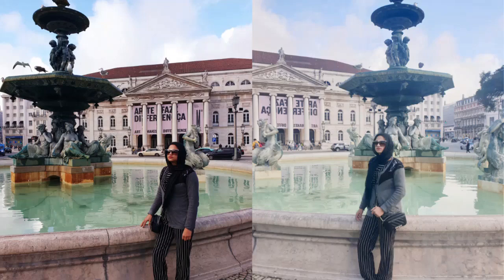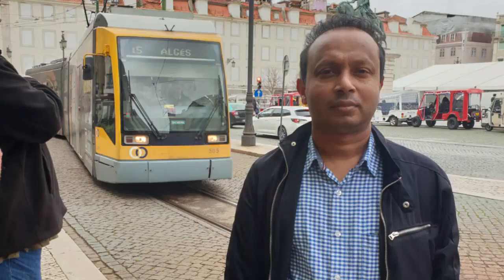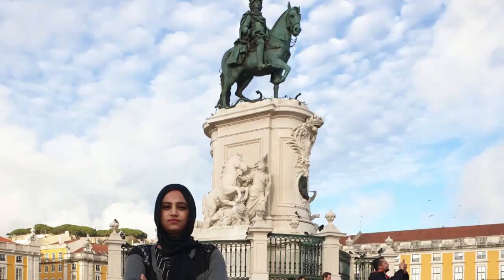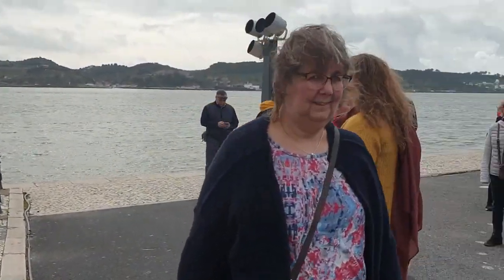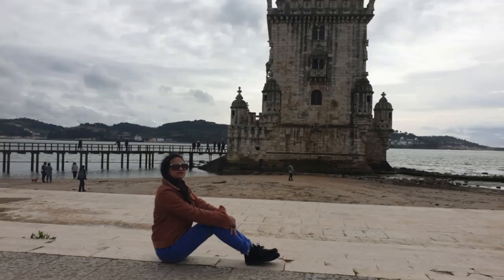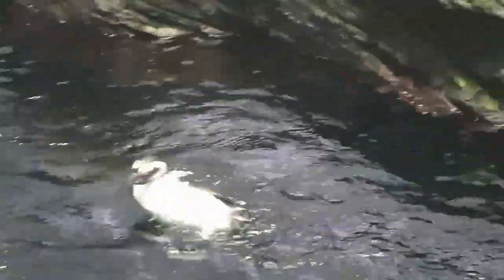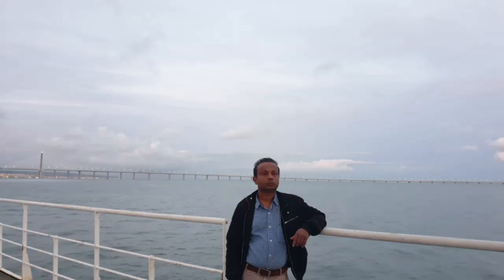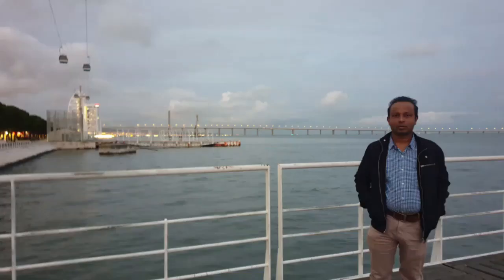Lisbon City Tour | Rossio Square | Santa Justa Lift | Commerce Square | Monument to the Discoveries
Lisbon City Tour | Rossio Square | Santa Justa Lift (Panaromic view of Lisbon City) | Praca do Commercio (Commerce Square) | Padrão dos Descobrimentos (Monument to the Discoveries) | Belem Tower | Ponte 25 de Abril (April 25 Suspension Bridge) | Monument to the Overseas Combatants | Vasco da Gama Bridge | Telecabine Lisbon | Altice Arena Pavilhao | Lisbon Oceanarium

Lisbon, the Capital of Portugal is one of the beautiful cities in Europe. We believe you would love this city. The main attractions of Lisbon city are  Rossio Square, Santa Justa/Karmo Lift (Panaromic view of Lisbon City), Praca do Commercio (Commerce Square), Padrão dos Descobrimentos (Monument to the Discoveries), Belem Tower, Ponte 25 de Abril (April 25 Suspension Bridge), Monument to the Overseas Combatants (Monumento aos Combatentes Ultramarinos), Vasco da Gama Bridge, Telecabine Lisbon, Altice Arena Pavilhao and Lisbon Oceanarium.